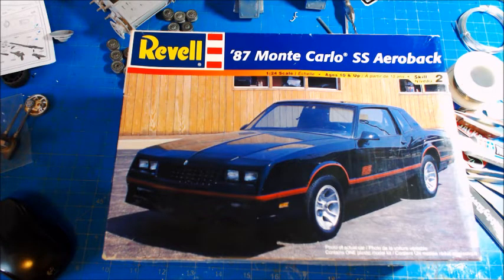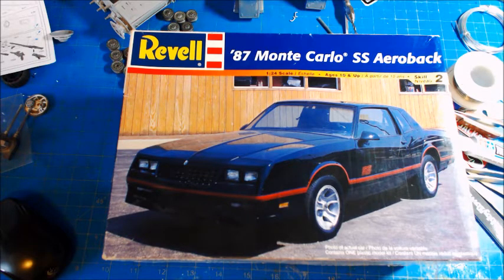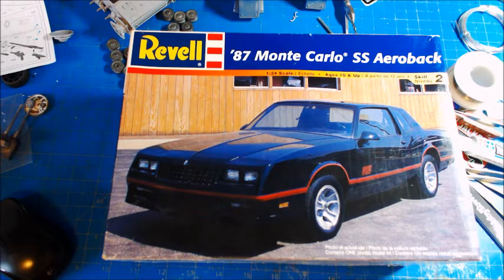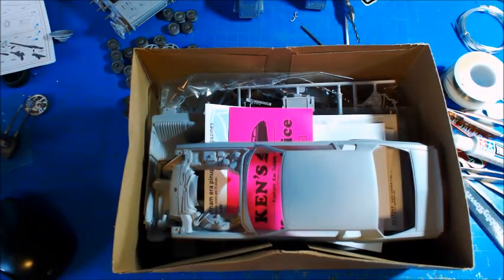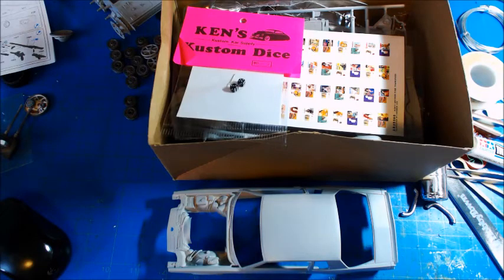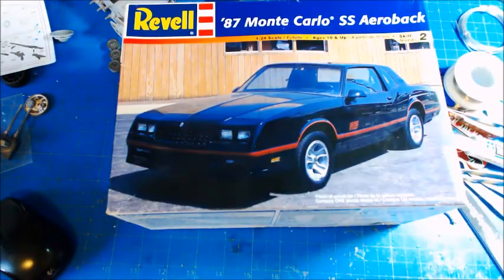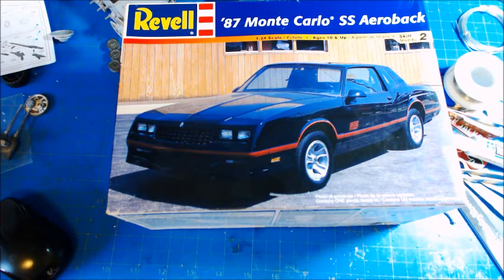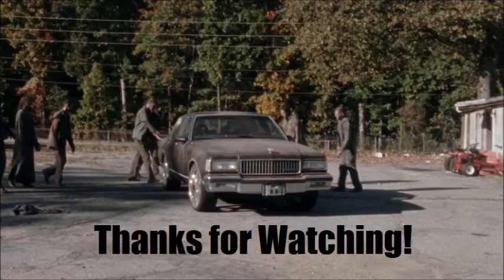Merle Dixon's hotwired Chevy - Revell Monte Carlo pt. 1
A future build in which I do my own rendition of a car I saw in Season 3 of The Walking Dead TV series.  Merle's was a 1990 Chevy Caprice, I'm going to use the '87 Monte Carlo here in 1/24 scale by Revell.